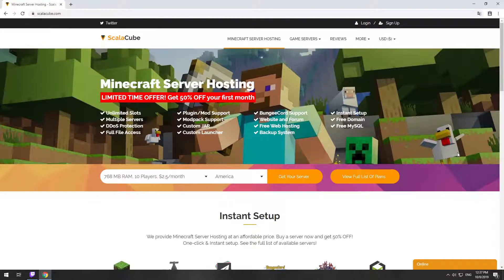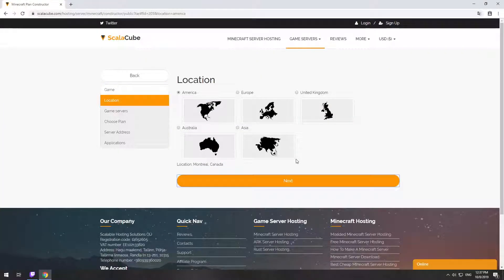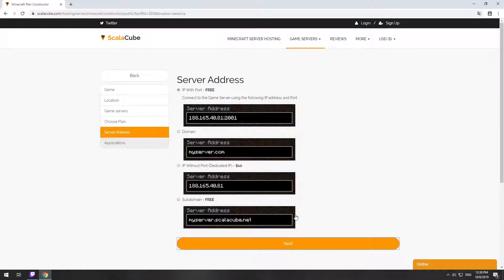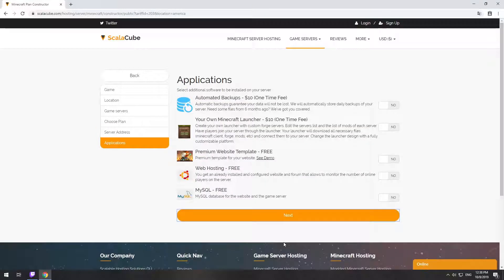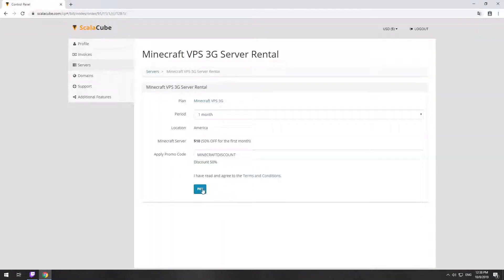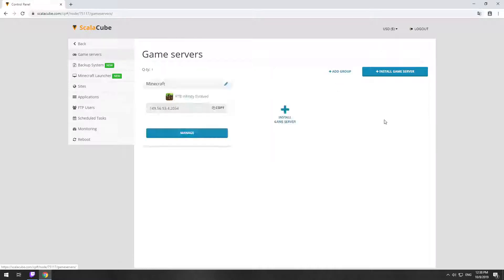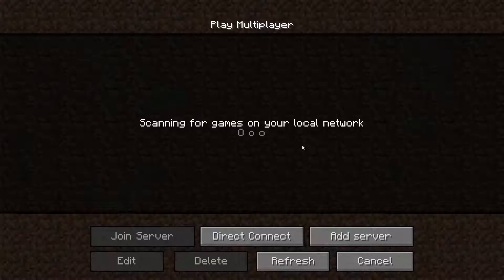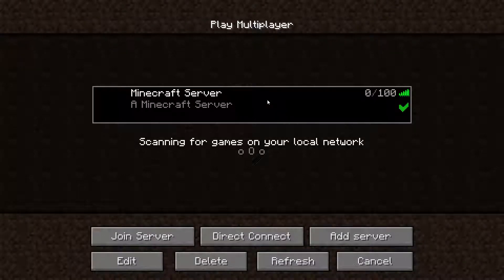How To Make A FTB Infinity Evolved Server